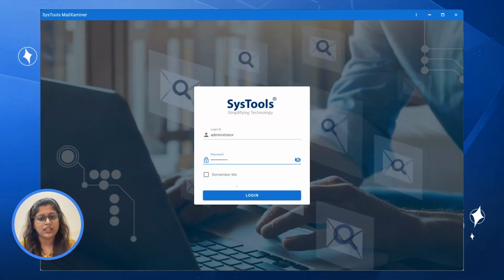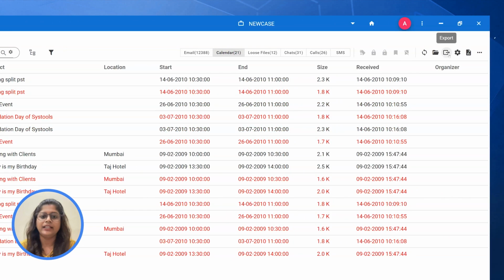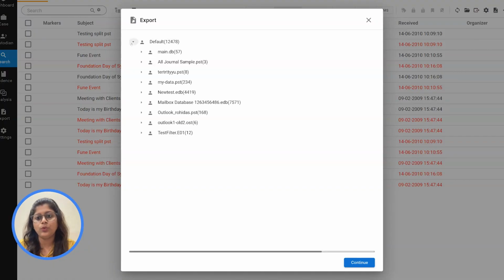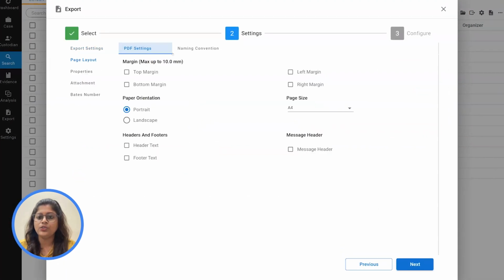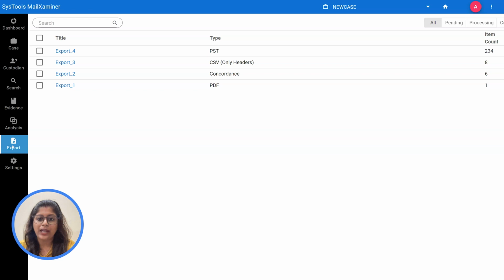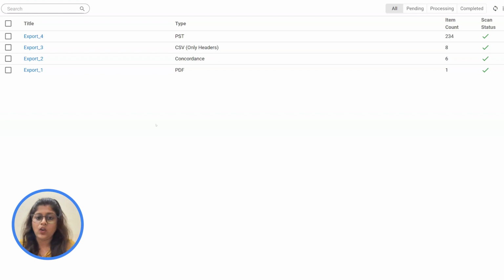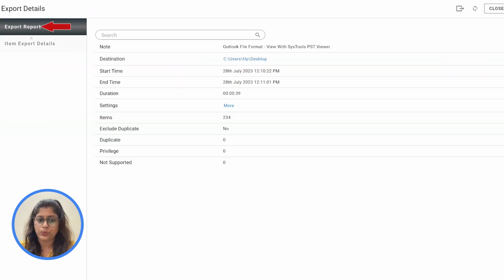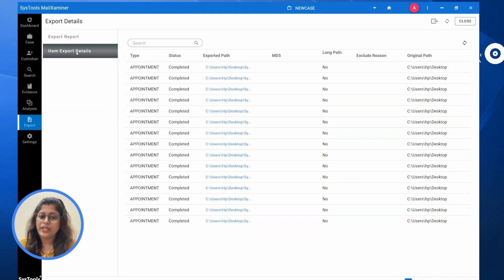MailXaminer | Evidence Export Option | Part 8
Welcome to the MailXaminer Evidence Export video! In this tutorial, we'll explore the robust capabilities of MailXaminer's Evidence Export feature, designed to streamline data retrieval and sharing during your email forensics investigations.

As digital forensics professionals, investigators, or legal experts, efficiently exporting and sharing evidence is crucial to maintaining a smooth investigative process. With MailXaminer's Evidence Export, you can seamlessly extract and organize crucial email data, ensuring seamless collaboration with team members, stakeholders, or legal authorities.

By leveraging MailXaminer's Export feature in the search, you can expedite data retrieval, share critical evidence efficiently, and maintain the integrity of your email forensics investigations. Join us in this video to unlock the full potential of Evidence Export and elevate your forensic practices.